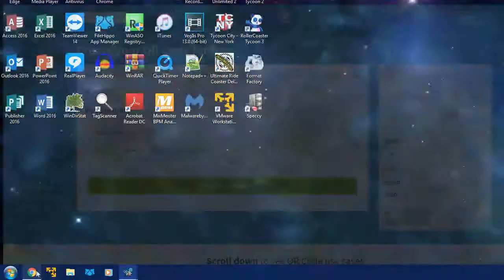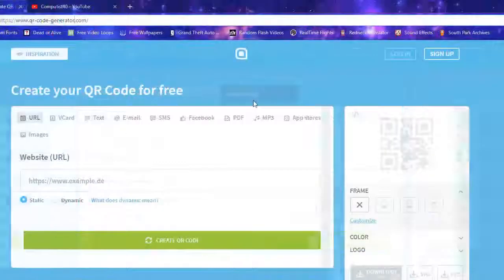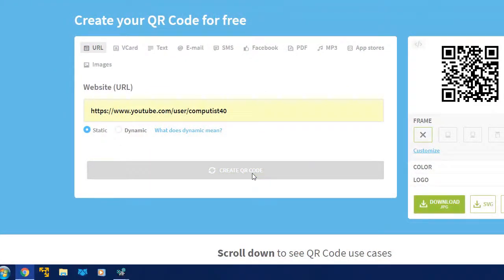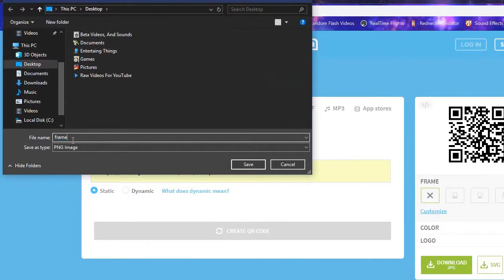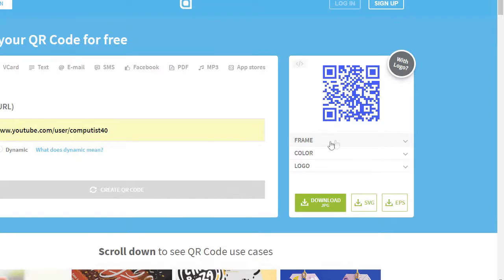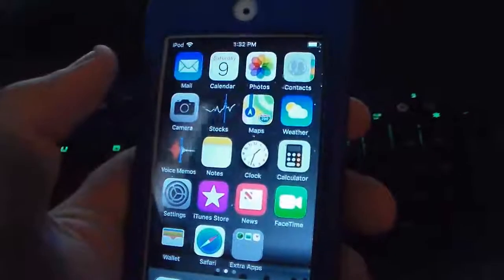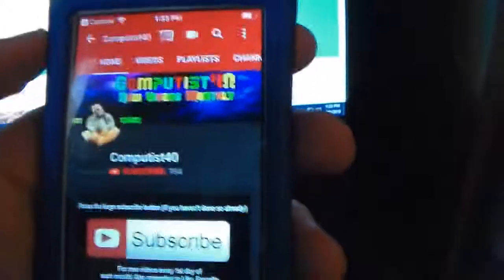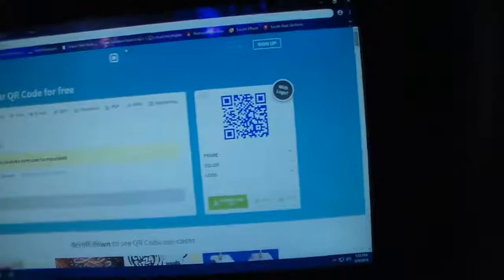How To Make Your Own QR Code (HD)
Just a fun way to make your own QR code on any platform such as your website, t-shirts, sweatshirts, etc.. Also, my apologies for the late upload this month, as I've said in my video it was a busy month of January and I lost track of time.

Add me on Google+: Computist40